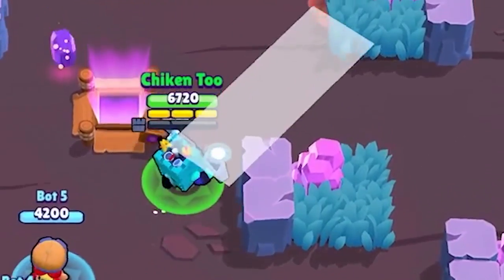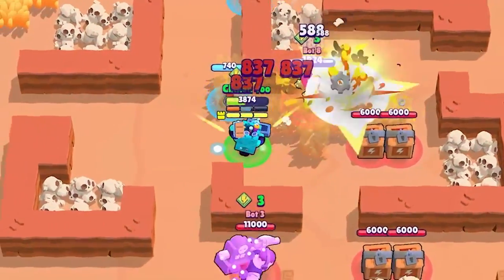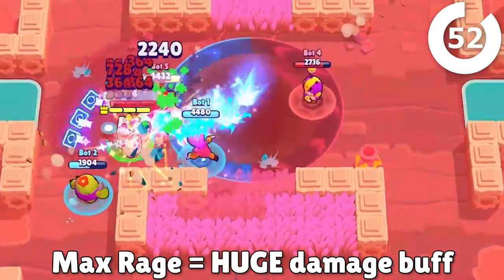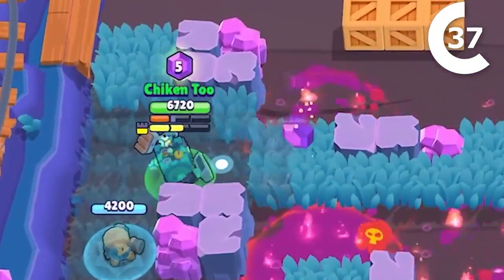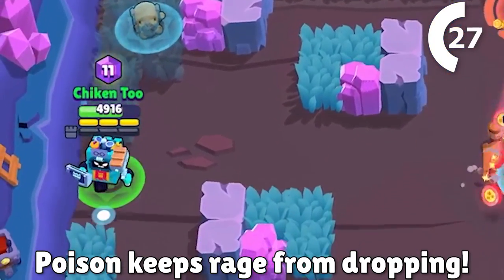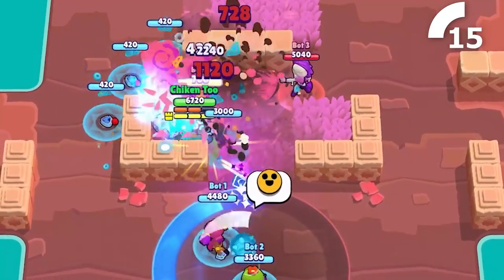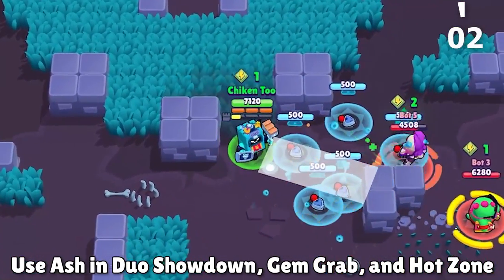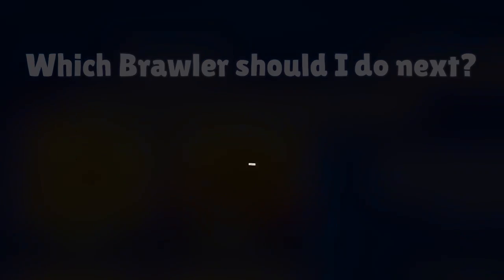How To Play Ash In 60 Seconds! - Brawl Stars Brawler Guide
LEARN TO BE A PROFESSIONAL TRASH CAN MAIN!